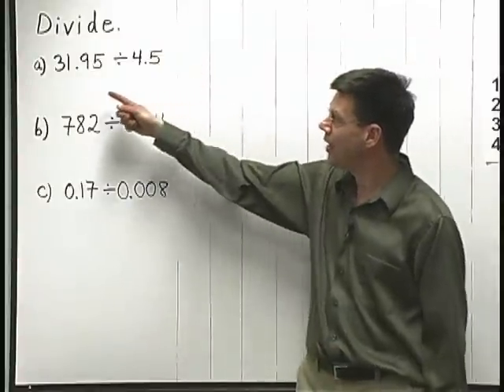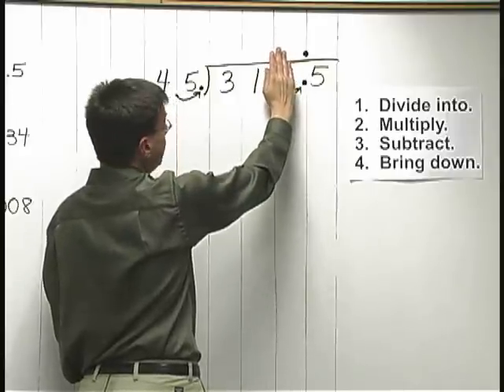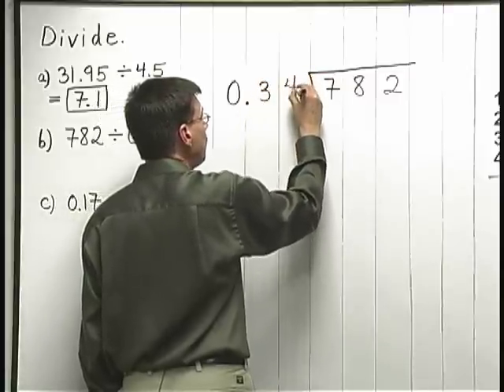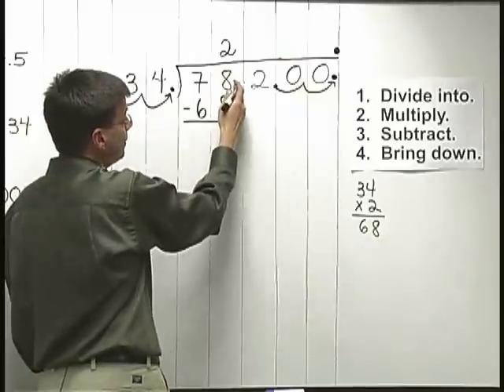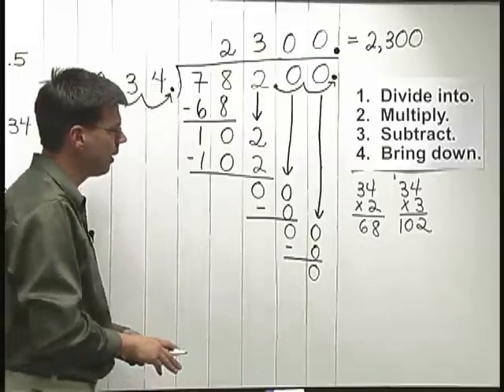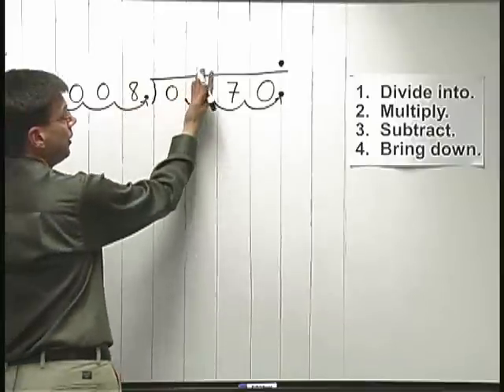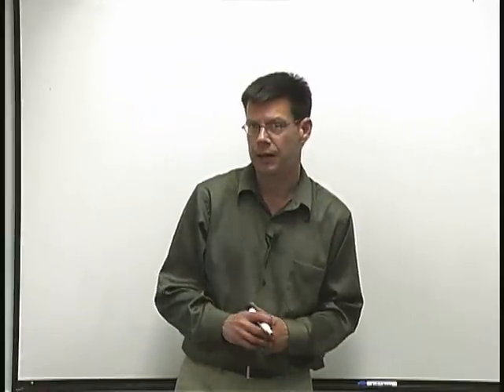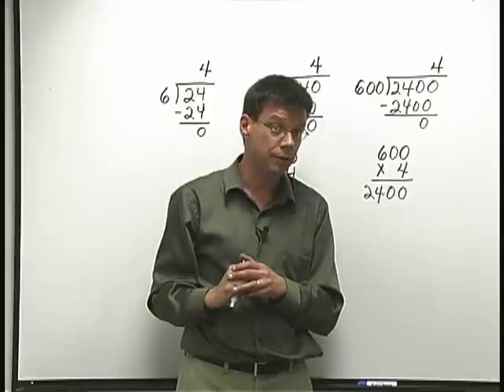Essential Mathematics, Chapter 7: Decimal Long Division #2